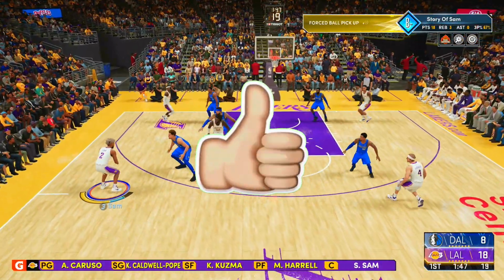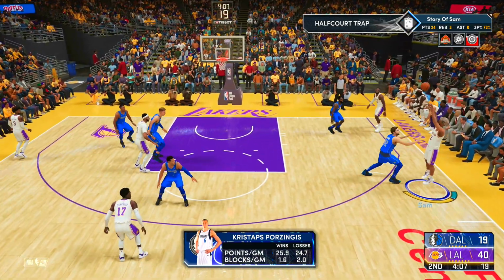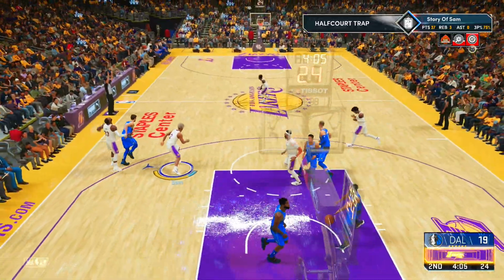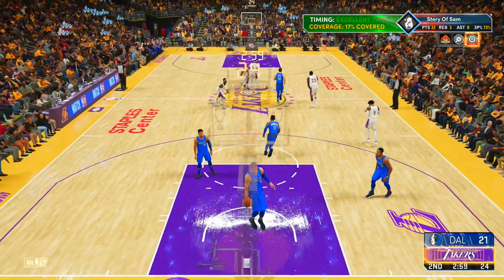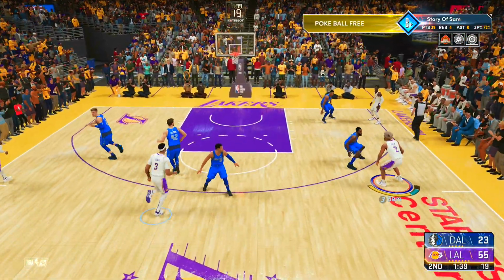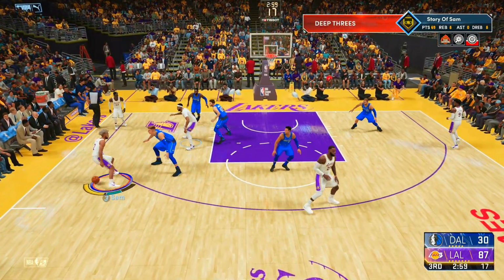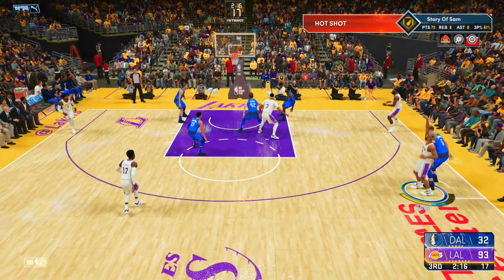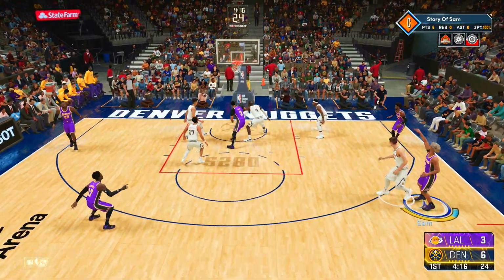BEST SHOOTING BADGE METHOD NBA 2K21 NEXT GEN. MAX OUT ALL SHOOTING BADGES FAST.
I go over the best shooting badge method in NBA 2K21 next gen. Almost every build in 2K21 next gen have a lot of shooting badges which means more people need to grind shooting badges this year. I showed you guys the best shooting badge method and how to max out all of your shooting badges in 2K21 next gen. I have earned around 10-12 thousand shooting badge points per game with this method. I talk about the best way for guards and centers to get all of their shooting badges. Have a great rest of your day!